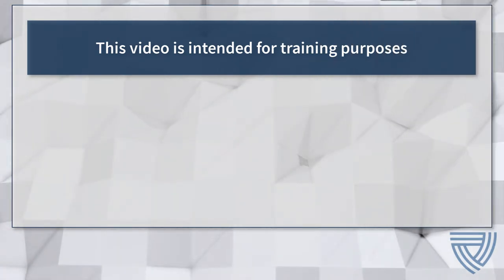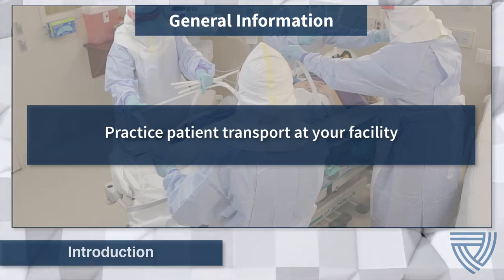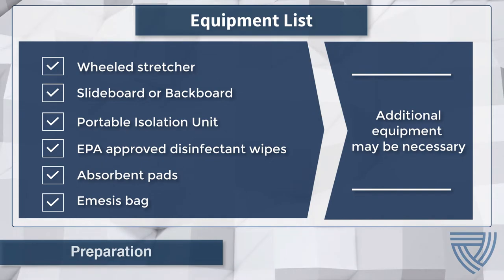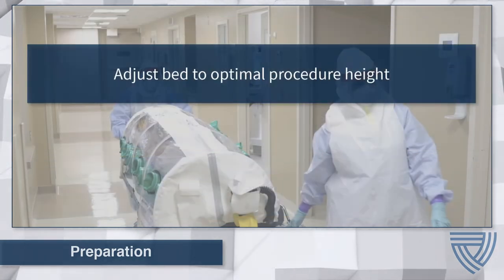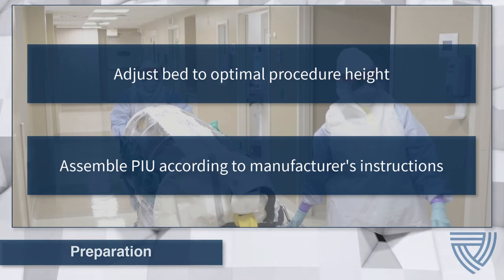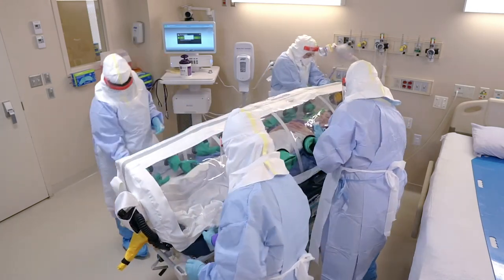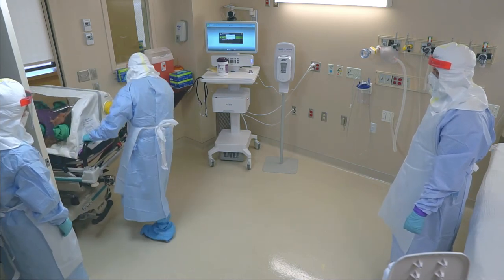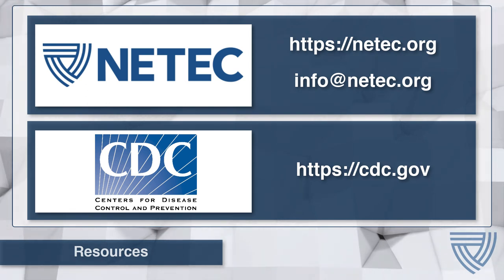NETEC: Portable Isolation Unit in a Special Pathogen Isolation Area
In this video we identify the special considerations needed for transferring a patient infected with Ebola or other special pathogen from a Portable Isolation Unit to the bed and from the bed to a Portable Isolation Unit.

NETEC Mission: To increase the capability of United States public health and health care systems to safely and effectively manage individuals with suspected and confirmed special pathogens.